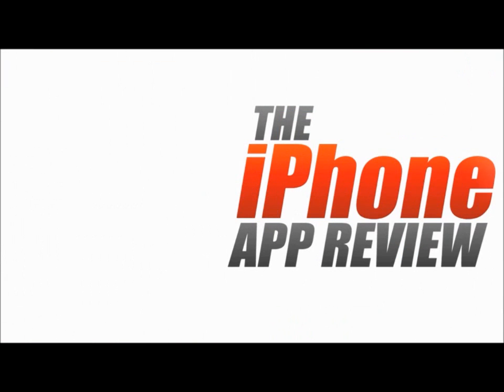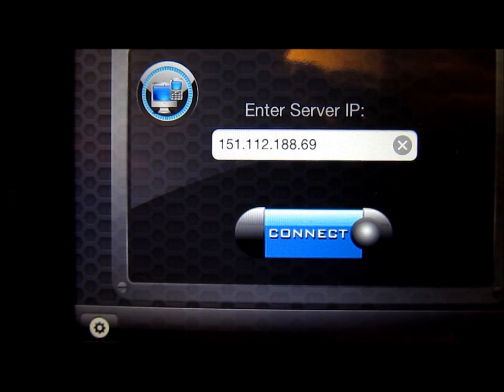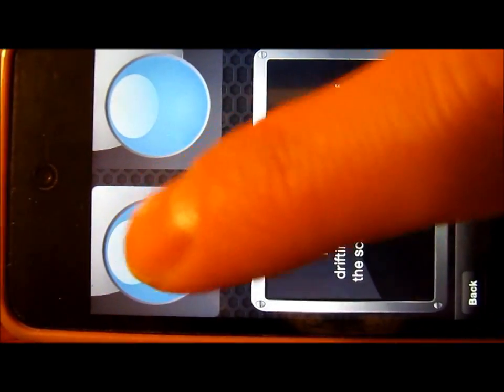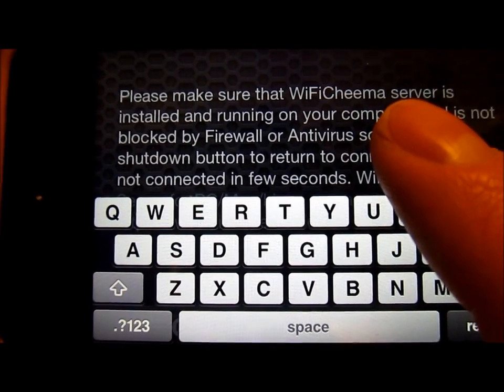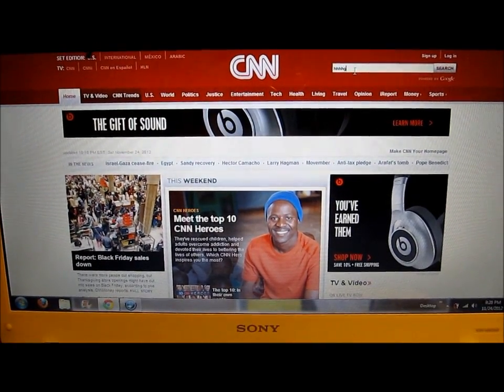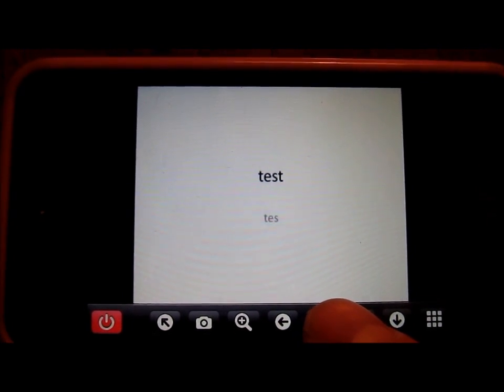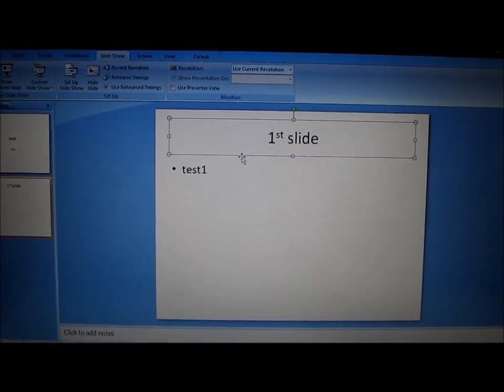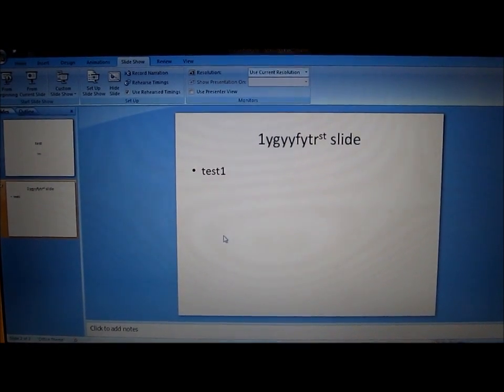WiFiCheema Extended Video iPhone App Review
The iPhone App Review checks out the latest remote desktop app, WiFi Cheema, for the iOS!